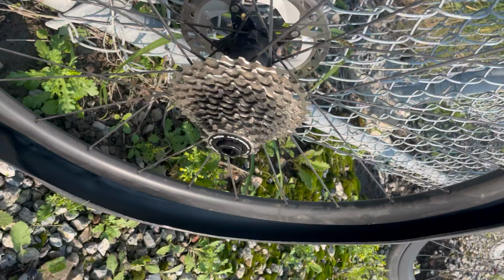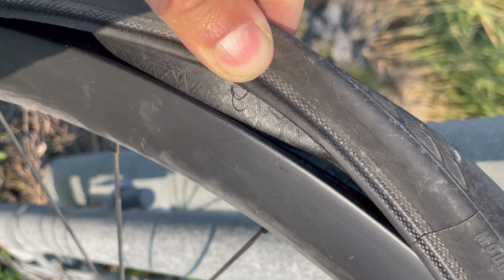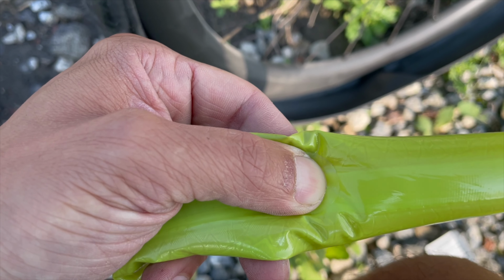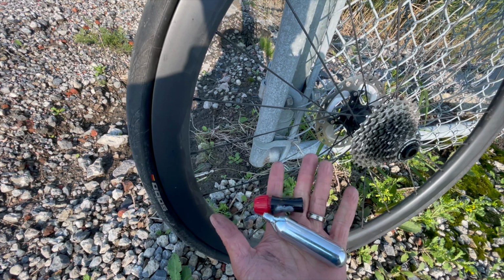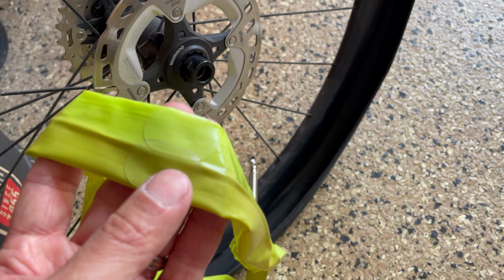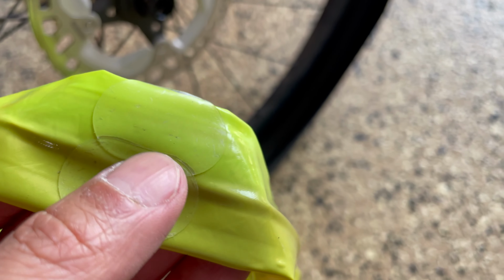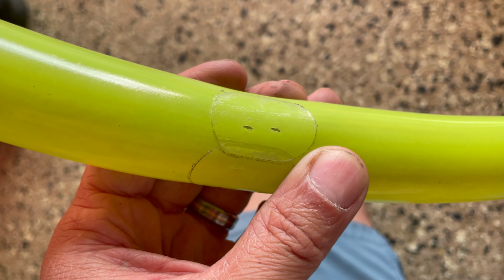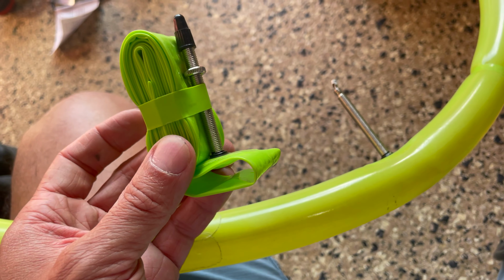Patching a punctured Aliexpress TPU inner tube in the field. Failed attempt!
My attempt at repairing a punctured TPU inner tube in the field.
It went from failure to success to more failure.

AliExpress parts used:
Direct mount derailleur hanger
Carbon fiber saddle
Vento handlebar tape
Cyclami TPU Inner Tube
Carbon wheelset
Garmin computer mount

AliExpress tools used:
Hydraulic bleed kit
Hydraulic hose cutter and insertion tool